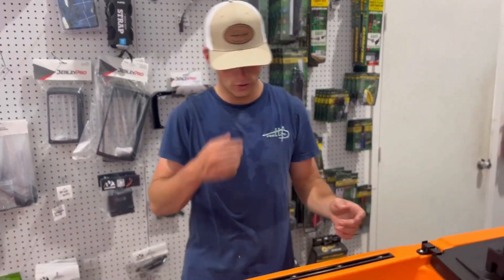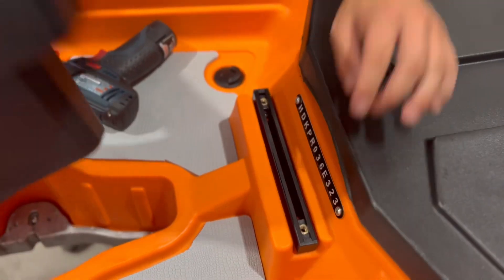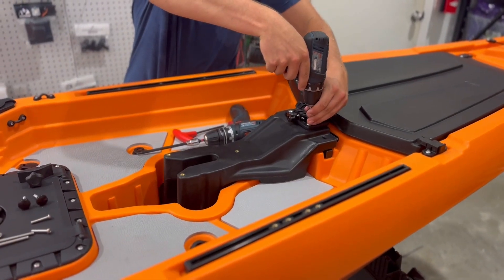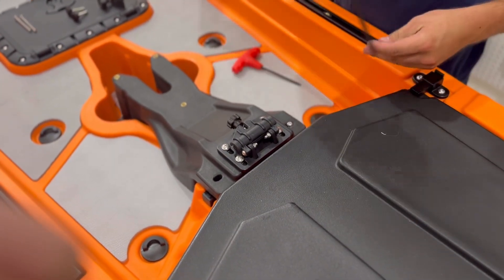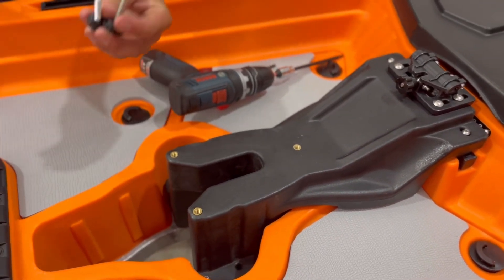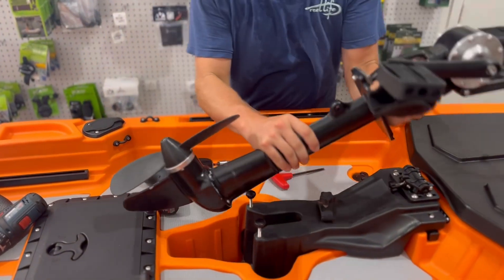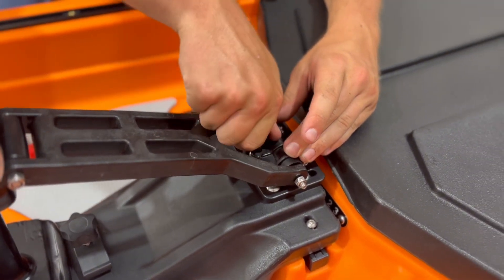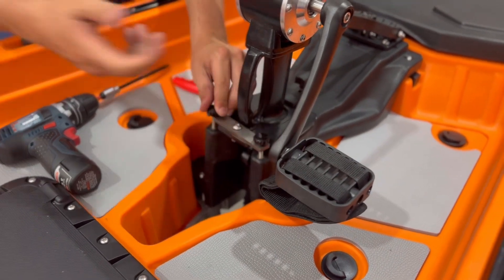Hoodoo Impulse 120 Propeller Pod and Drive Installation | Tutorial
This video is a walkthrough on how to install a propeller pod and propeller drive on the Hoodoo Impulse 120 kayak. Upon unboxing your kayak, it will be setup for a fin drive. In order to retrofit the kayak with our propeller drive option, you will need to perform this quick and easy installation with the included hardware.